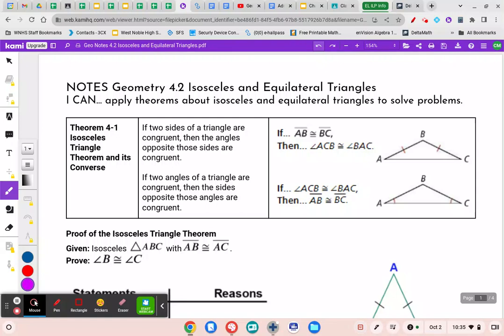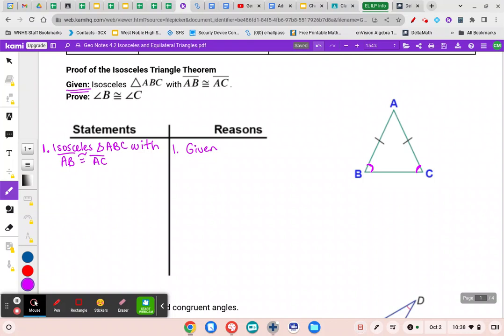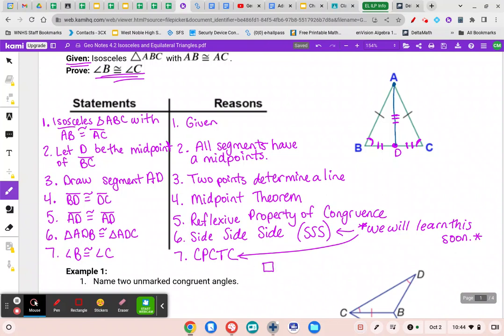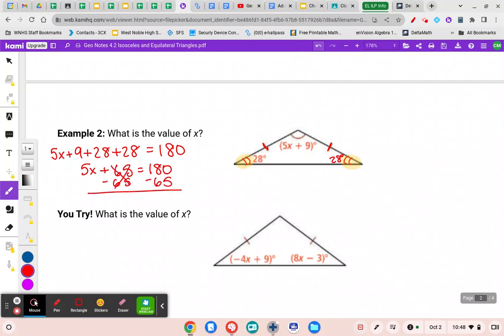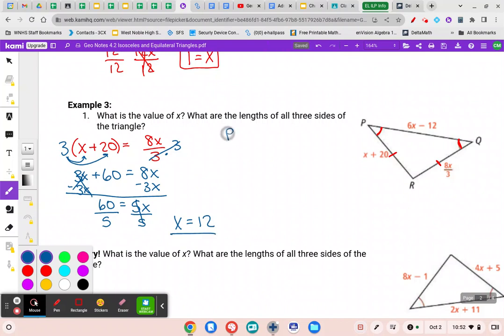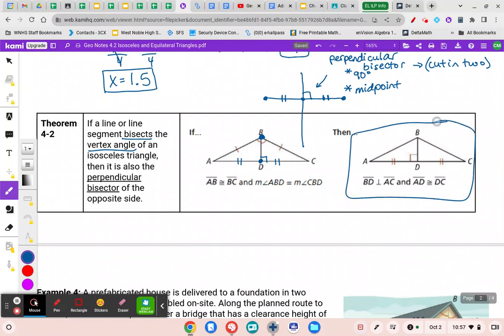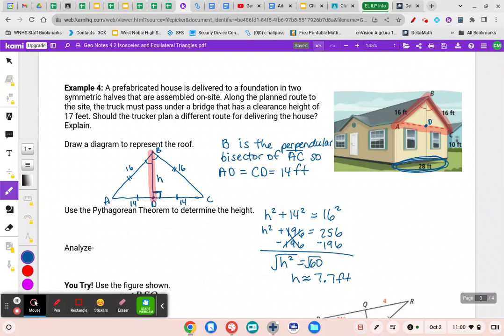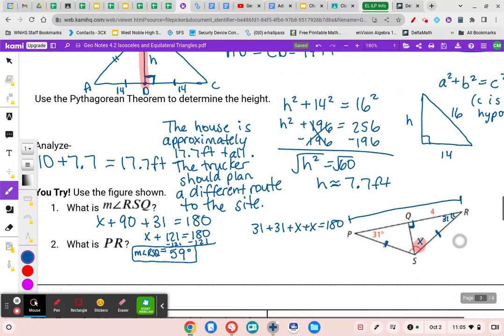Geometry 4.2 Isosceles and Equilateral Triangles Part 1